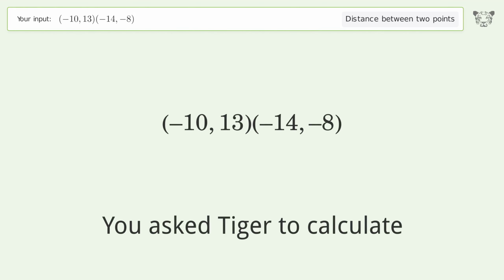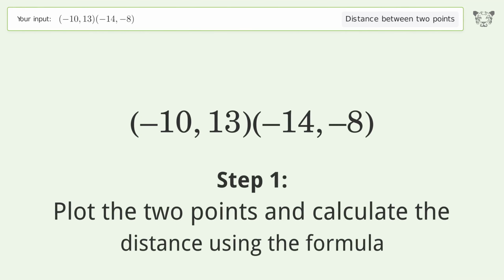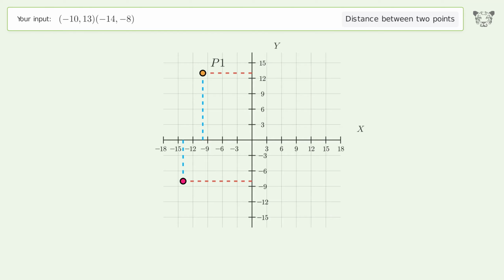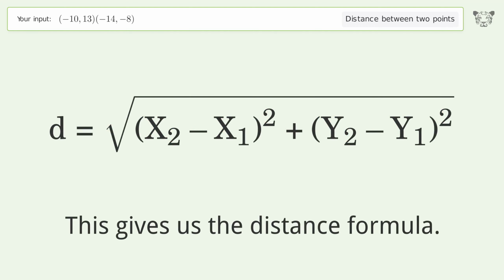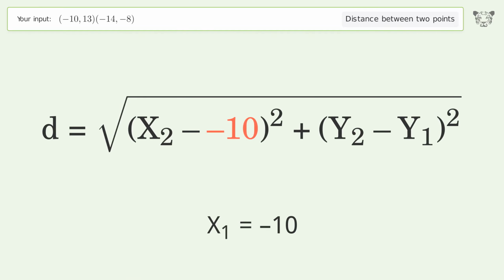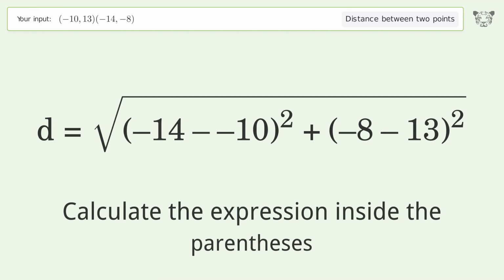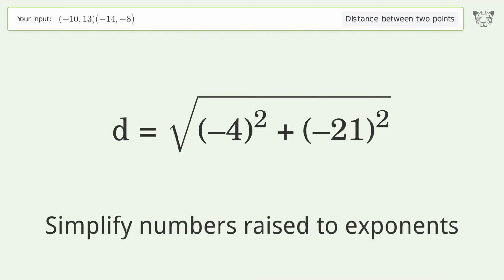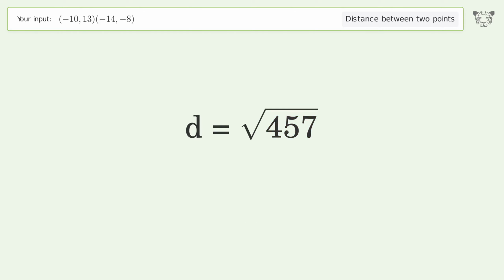Find the distance between two points p1 (-10,13) and p2 (-14,-8): Step-by-Step Video Solution